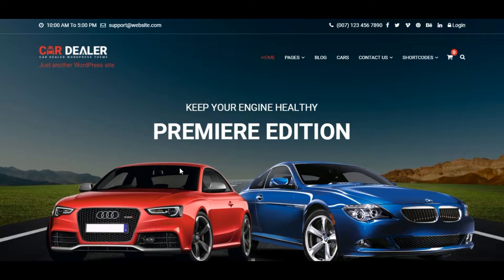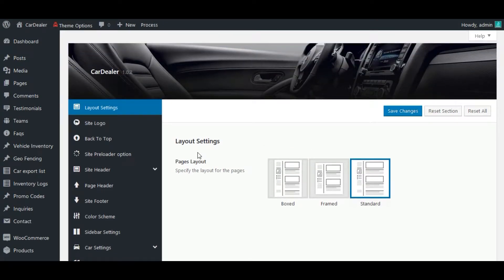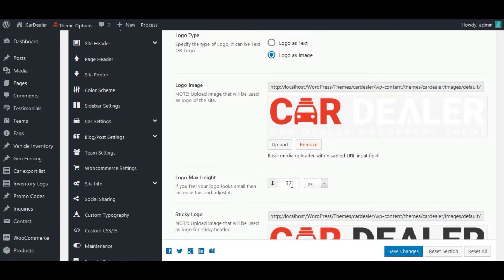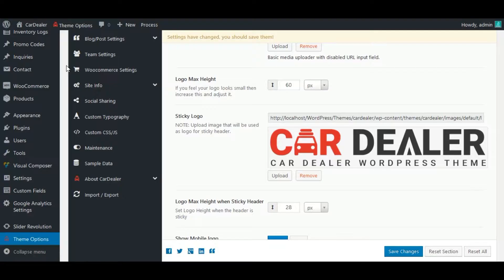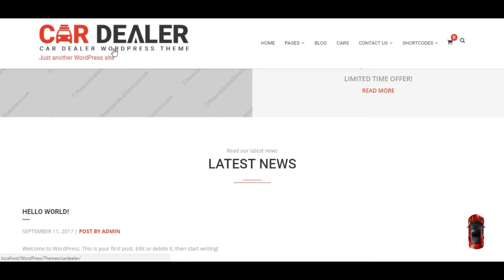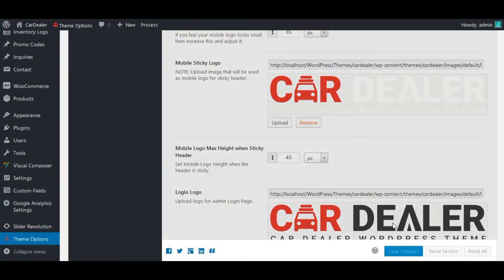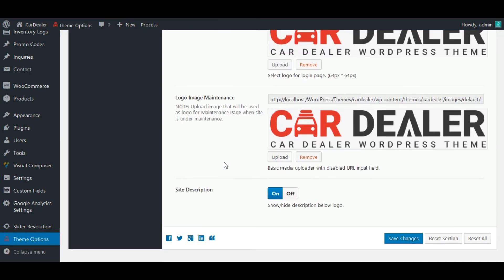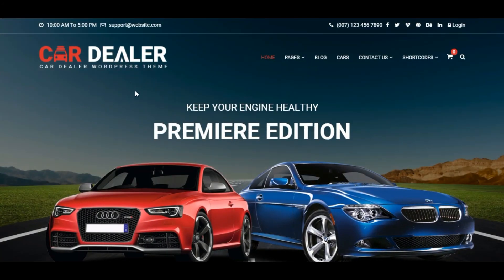Logo Resize and Hide Tags Line | Car Dealer WordPress Themes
Car Dealer Wordpress Theme by Potenza Global Solutions. Develop your auto dealer WordPress website by using our responsive used car dealer website design